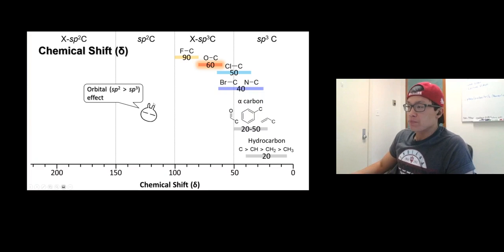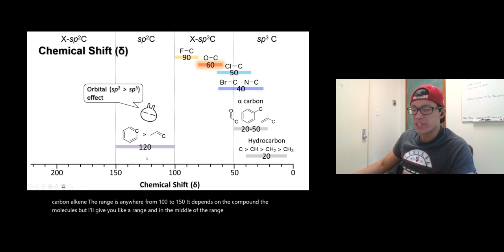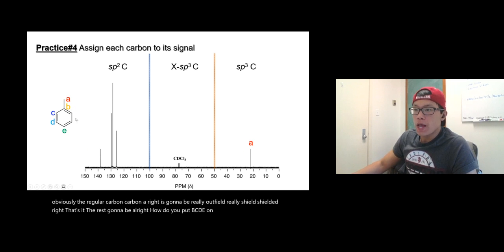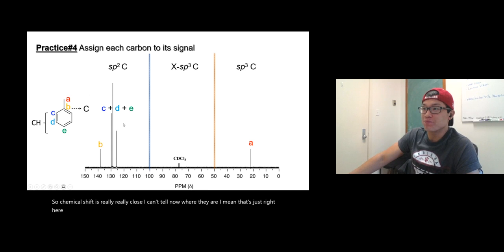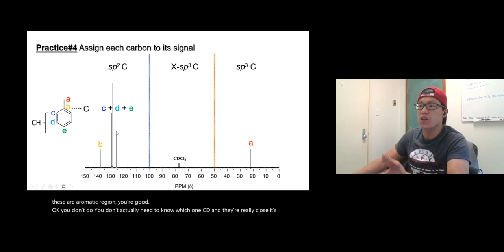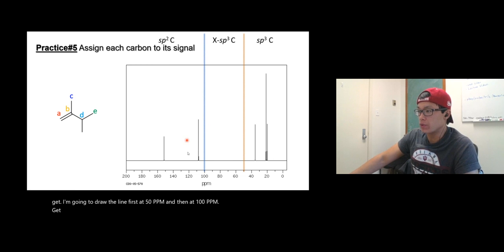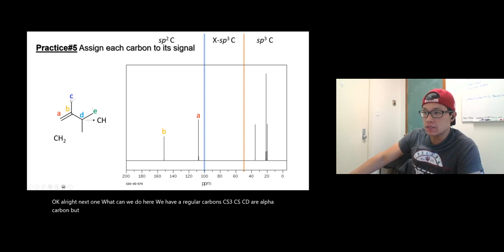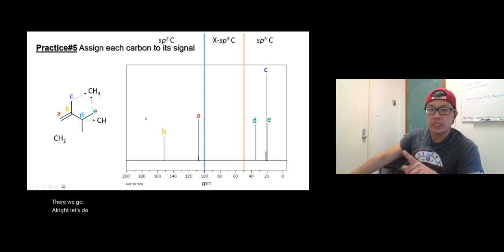Ch15.5 - Chemical Shifts of sp2 Carbons (region 3)